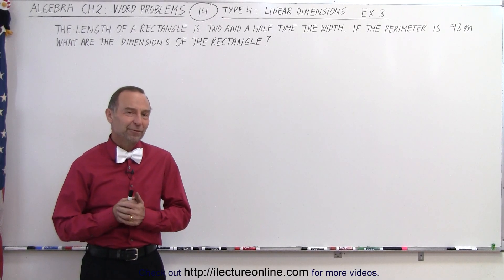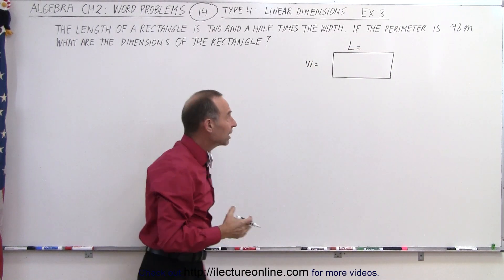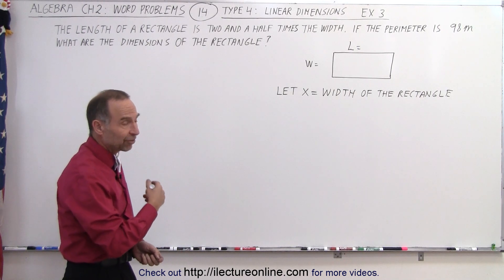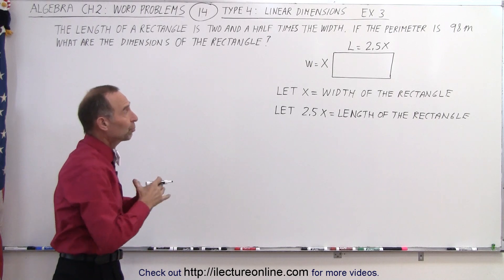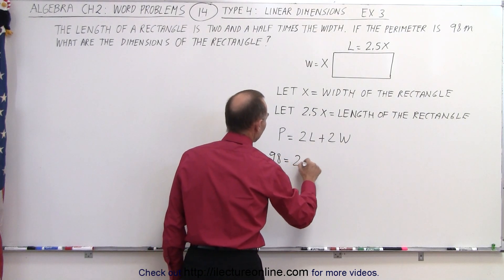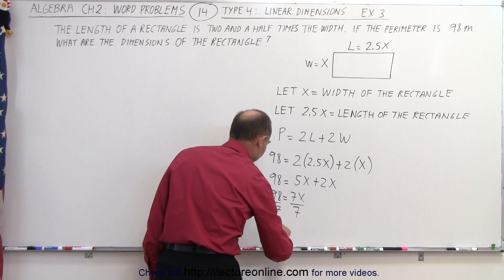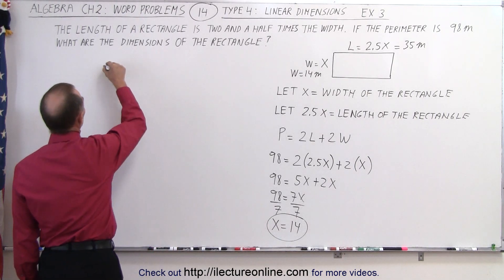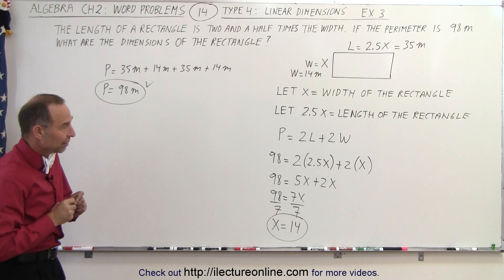Algebra - Ch. 2: Word Problem (14 of 46) Type 4: Linear Dimensions: Ex. 3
In ths video I will solve Type 4 of Example 3 word problem: The length of a rectangle is two-and-a-half time the width. If the perimeter is 98m, what are the dimensions of the rectangle?